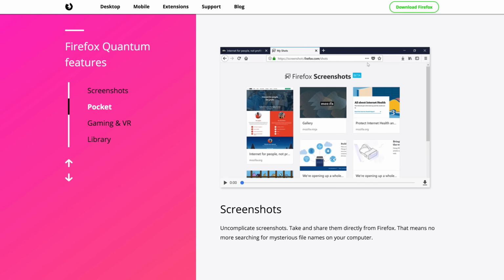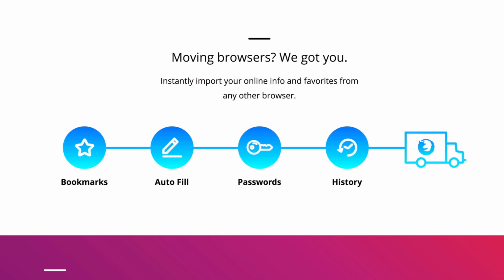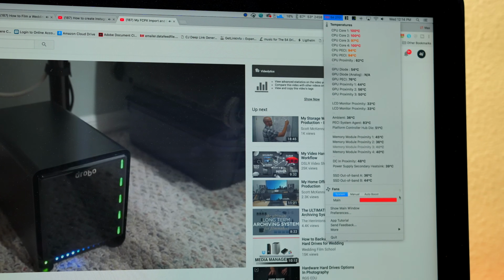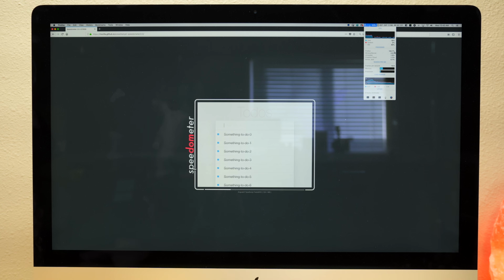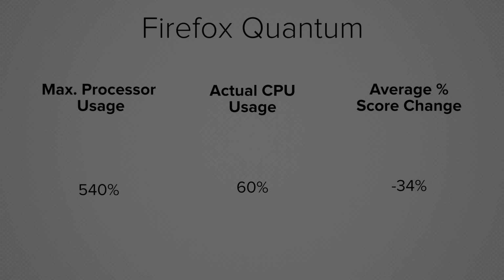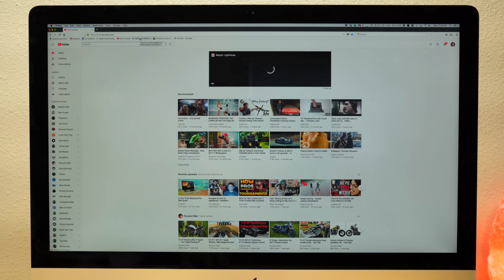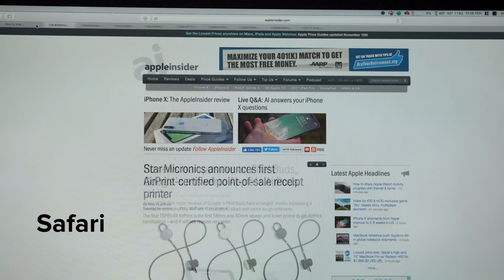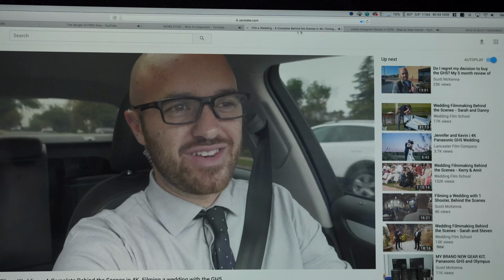Firefox Quantum vs Safari vs Chrome - Ultimate macOS Browser Test!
Appleinsider tests Mozilla's new FireFox Quantum browser, and compares it to Safari & Chrome. We run a bunch of benchmarks and speed tests, as well seeing how well they handle lots of open tabs and a few videos playing at once.